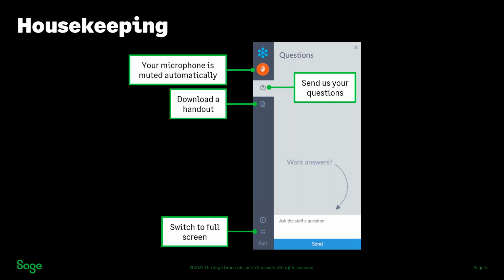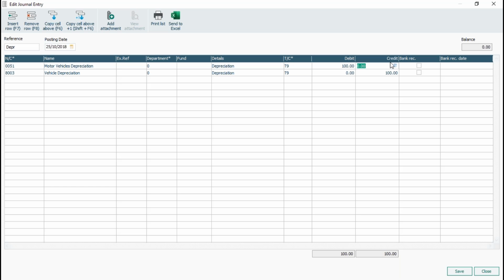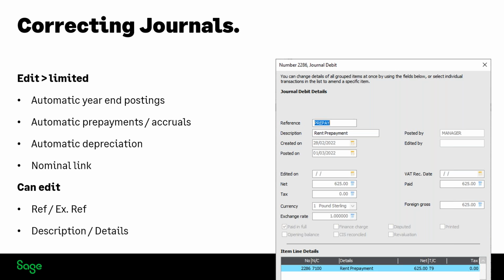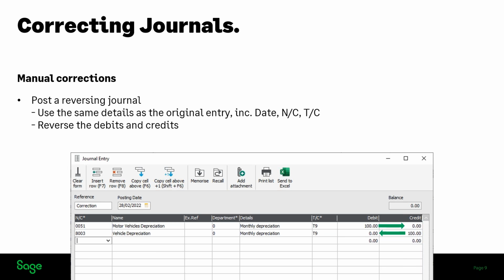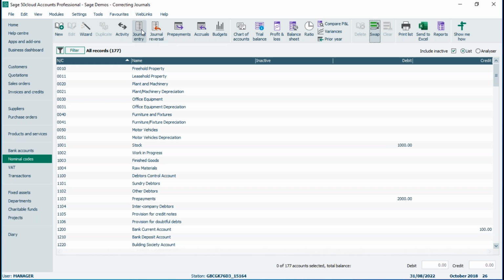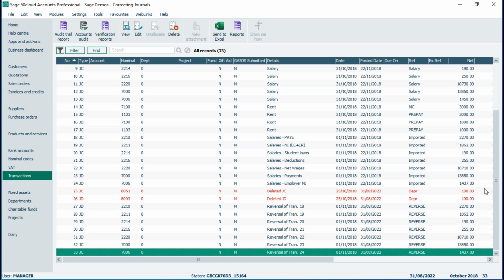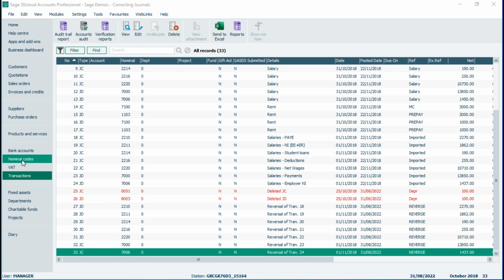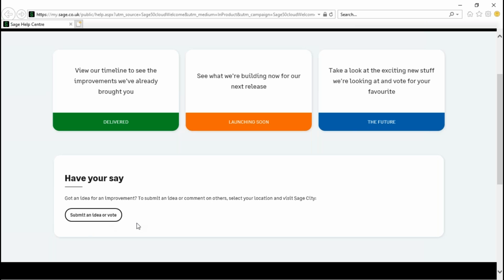Sage 50 Accounts (UK) - Corrections - Journals